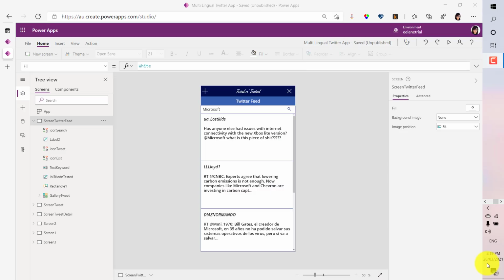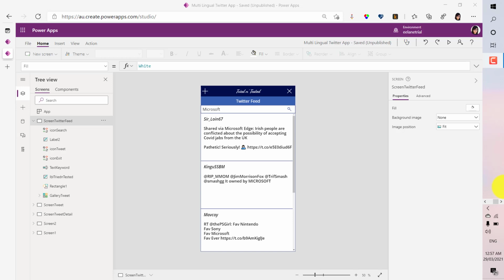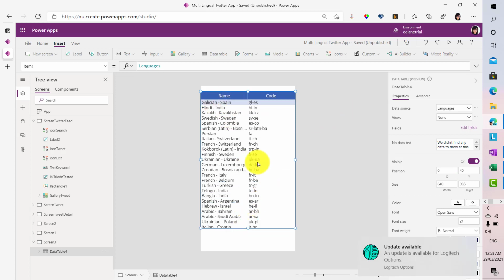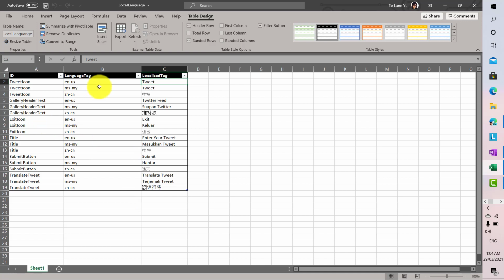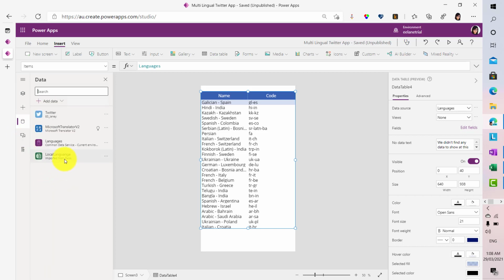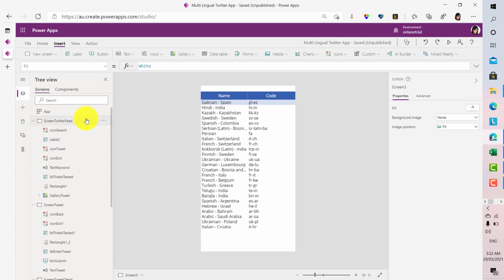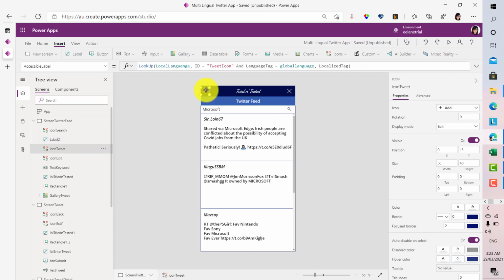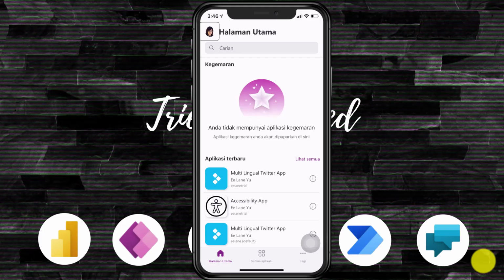Multi-Lingual Canvas Apps Part 2 - Does it work with Screen Reader?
Ee Lane shows how to automatically convert controls display text based on your phone language and did a test if it works with Screen Reader

Multi-Lingual Canvas Apps Part 1 - On Demand Translation with Microsoft Translator V2

00:00 Intro
01:38 Step 1: Set a global Variable to capture the phone language
03:21 Step 2: Create Excel table with translated text
05:22 Step 3  Import the Excel table into PowerApps
06:45 Step 4  Write Power FX to translate the control display text based on the phone language
09:27 Showcase